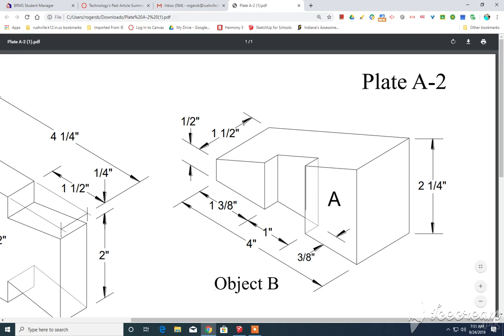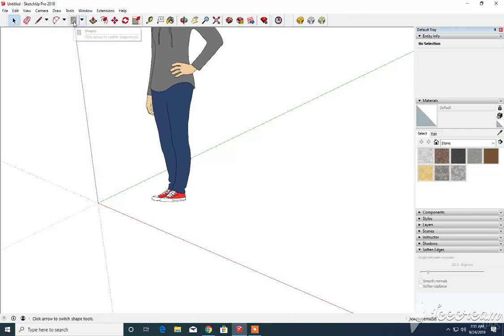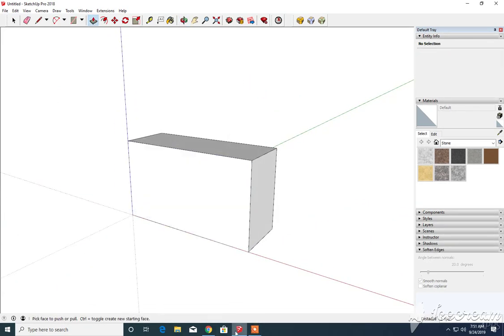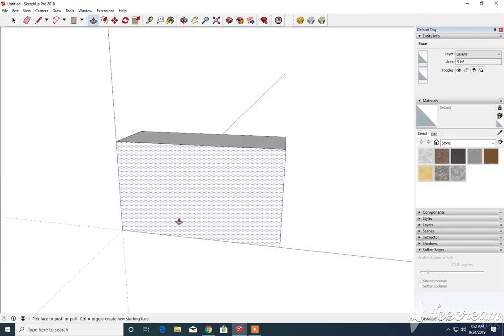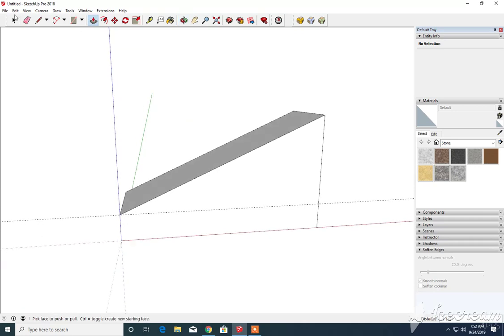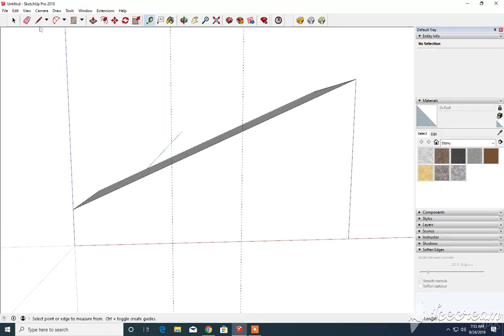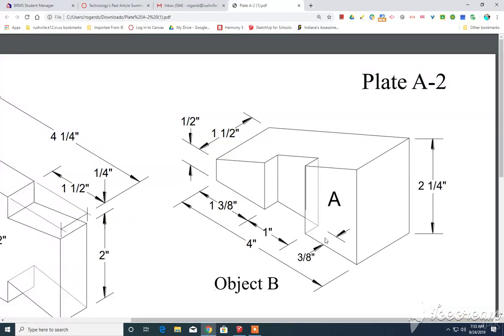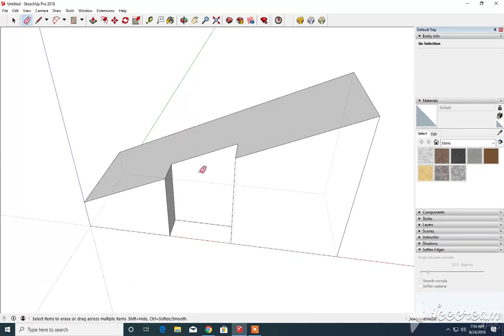SketchUpA2b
This video demonstrates how to create object A2-b using SketchUp.